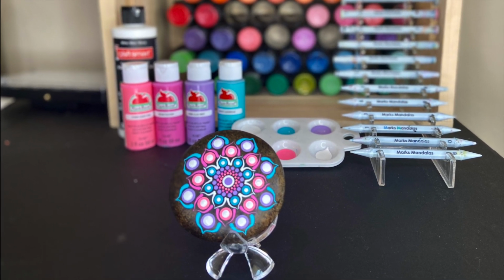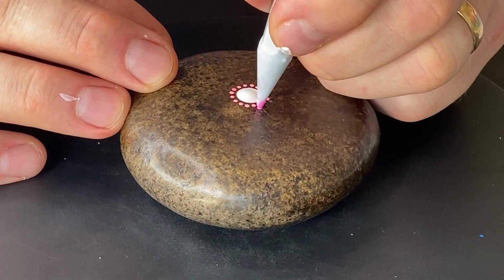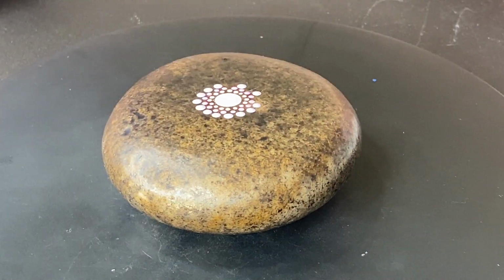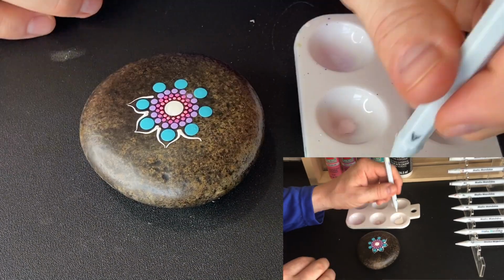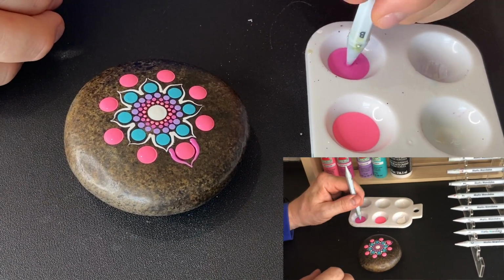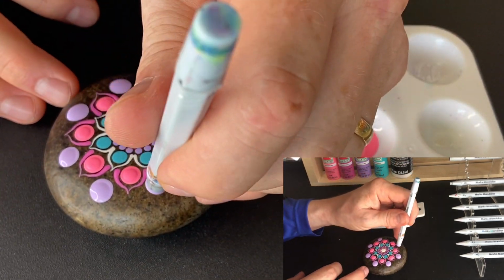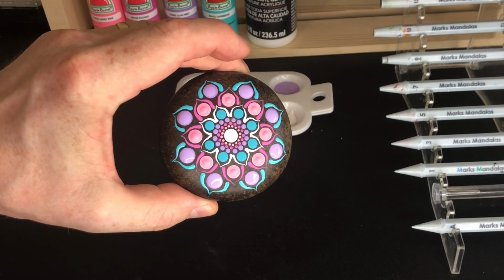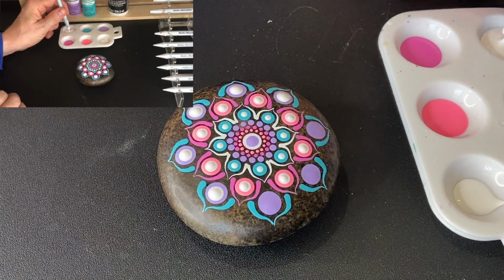How to Paint a Unicorn Flower Dot Mandala Rock Tutorial by Marks Mandalas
This video shows you how I create a unicorn flower dot mandala on a rock that is about 3 to 3.5 inches across.  I incorporate base dots, top dots & dot drags aka swooshes.  There is a list of the tools sizes, paint colors & brands at the beginning of the video.  I list them in the order they are applied to the rock.

Hex Hive Storage Organizer

Here are some links to some to some other videos that may be of help: